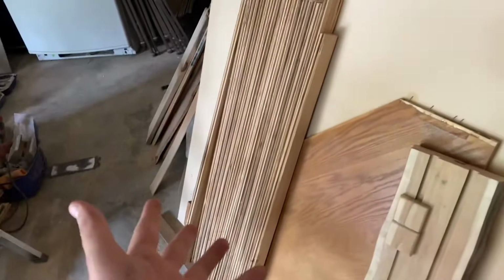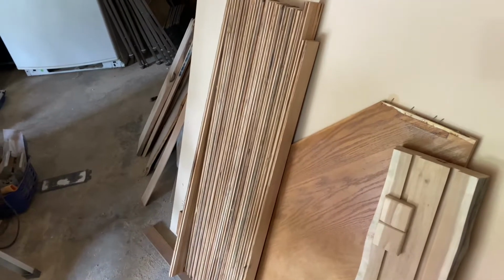Minnesota Wood Project | TDC 218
Updates coming!